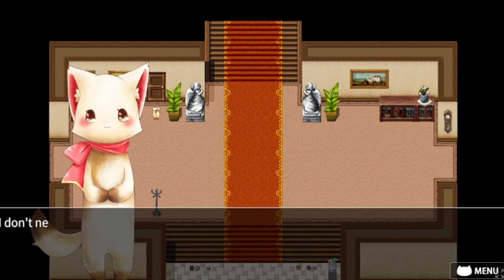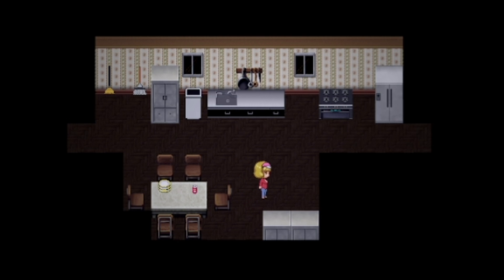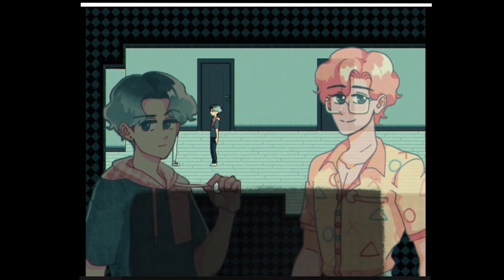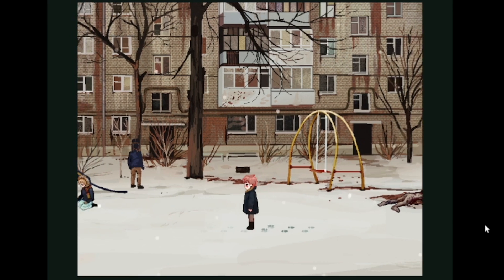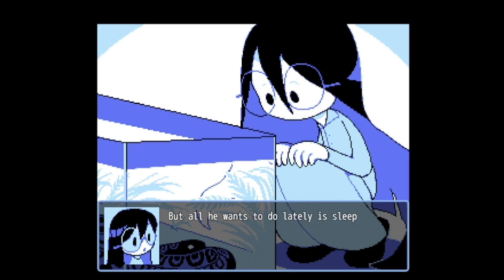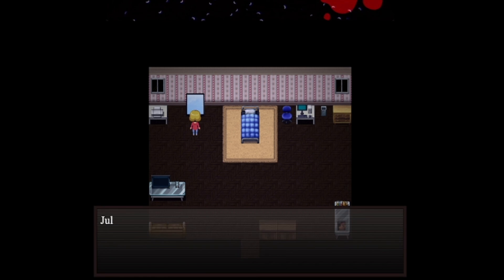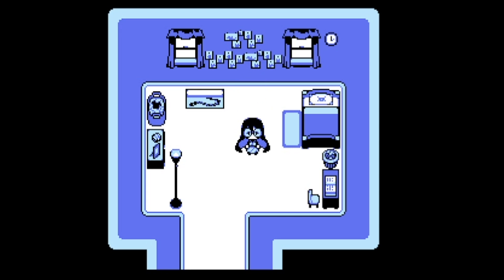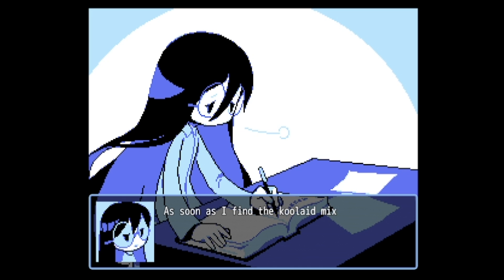5 Types of Games you can make with RPG Maker | Part 1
I hope this helps learn RPG Maker basics quickly and efficiently!